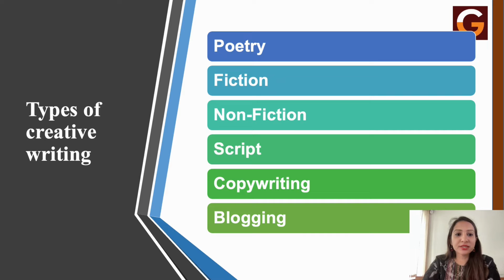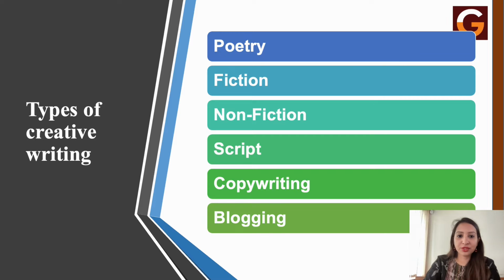Creative Writing 1 1 1